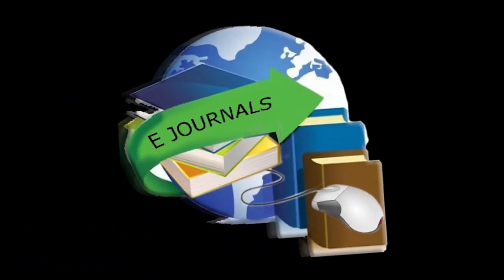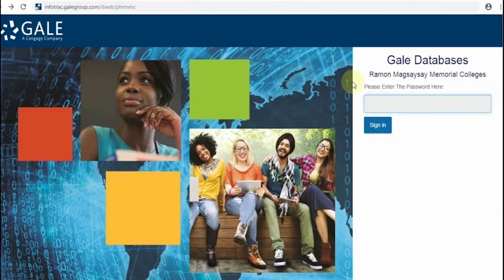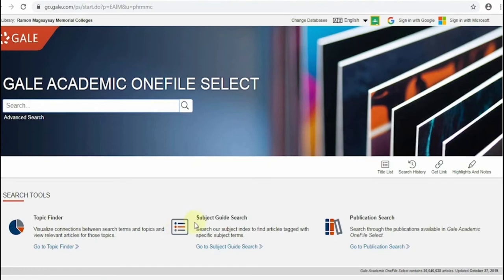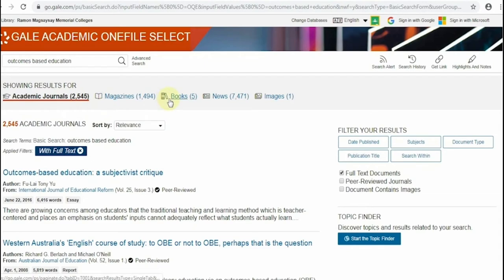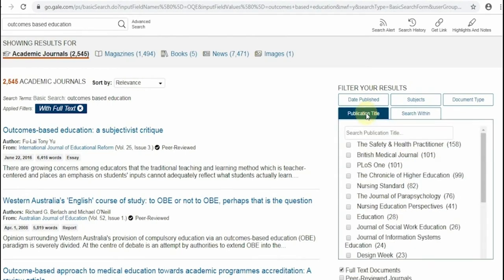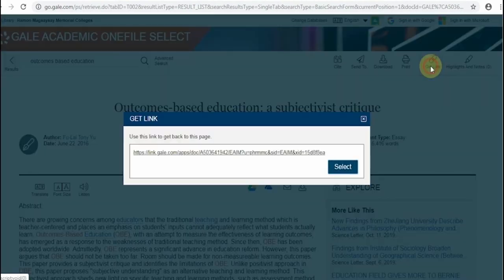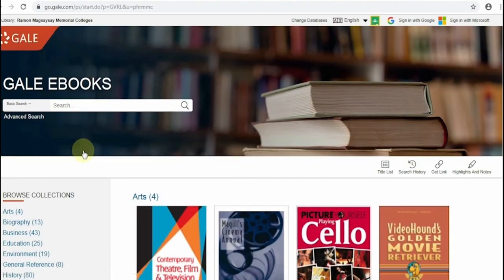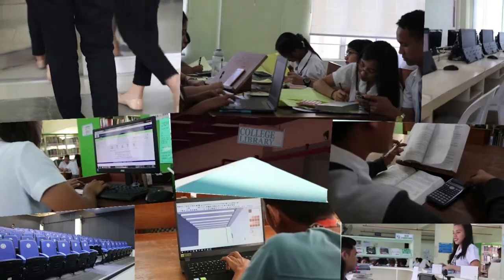HOW TO ACCESS GALE DATABASE I TUTORIAL